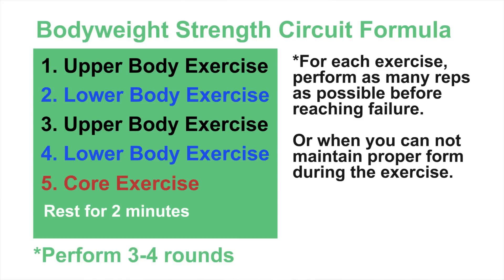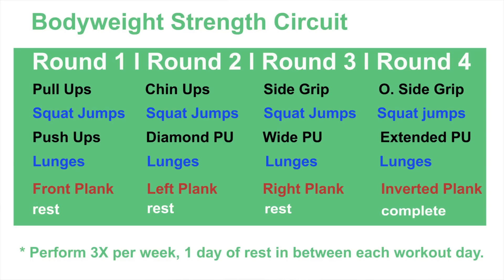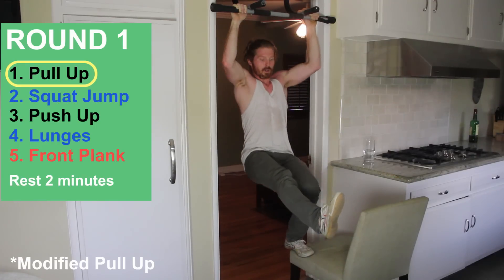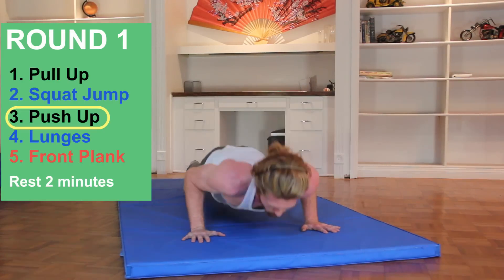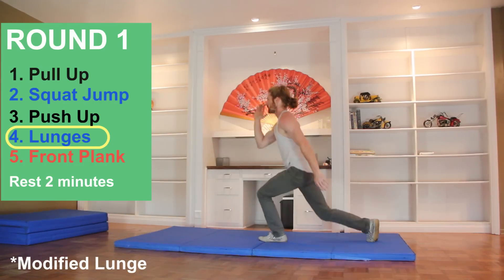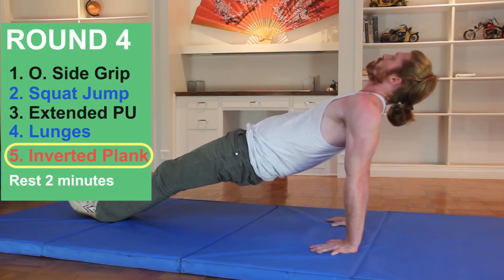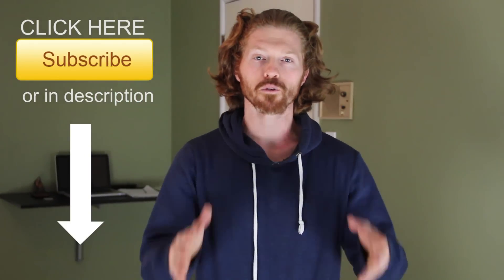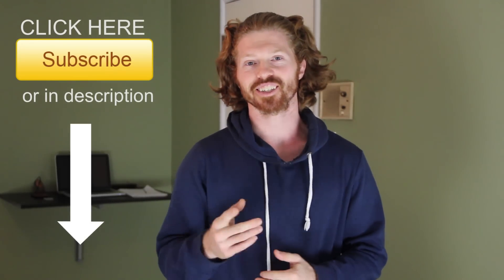Best "In Home" Bodyweight Strength Circuit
Today, my bro and I are sharing with your our personal best bodyweight strength circuit. We have been training this simple circuit for several years now. I can honestly say I owe most of my upper body strength gains to this circuit here.

If you stay consistent with this circuit and follow the exact layout we show in this video I know you will see strength gains just as fast.

The key is the pattern of exercises we utilize in the circuit and the variations we do. Watch the video to see the details and exact exercises in this circuit.

Best Bodyweight Exercise
Strength Circuit
Strength Training
Bodyweight Exercise